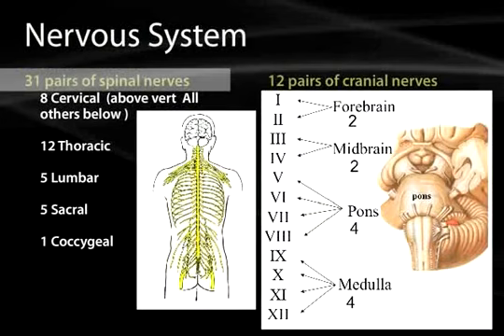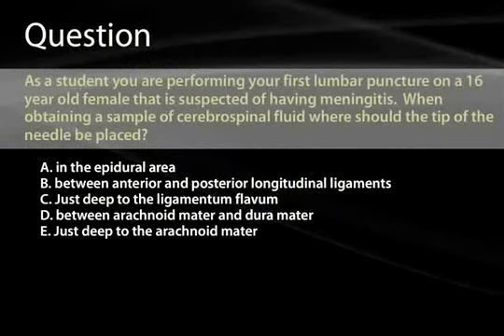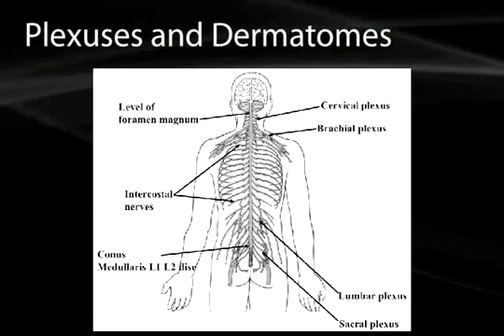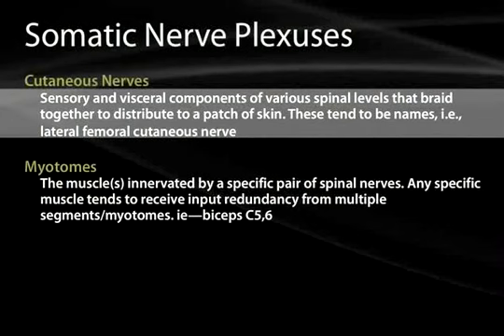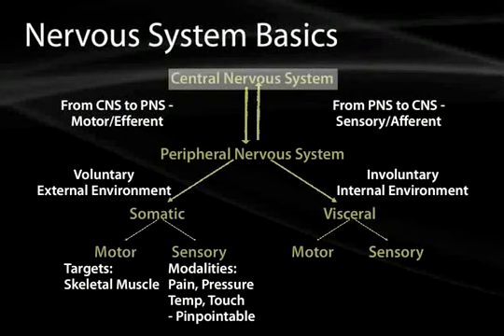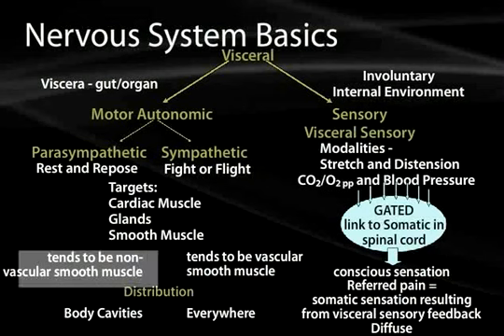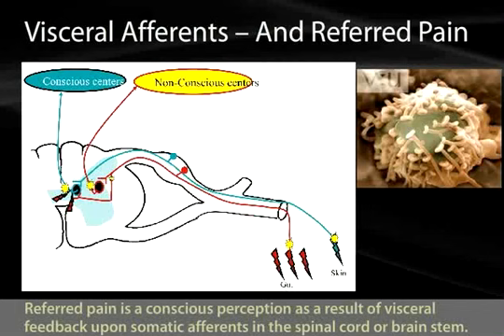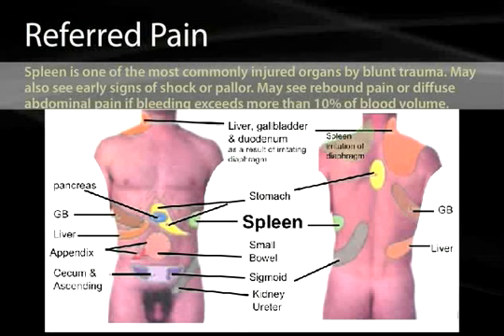09 Bsic Nervous System and Referred Pain